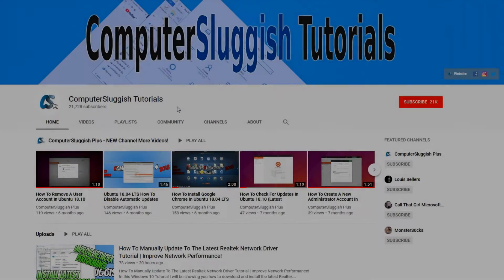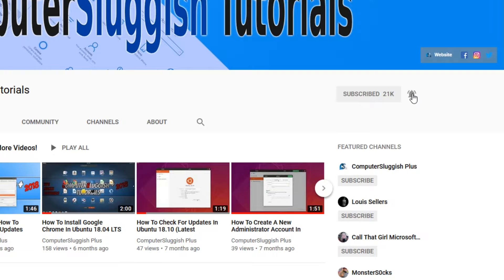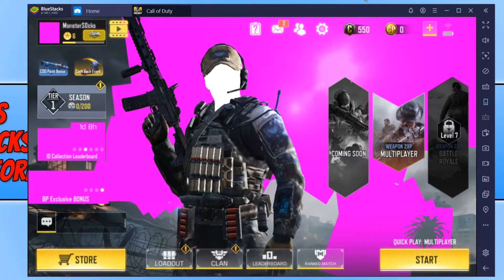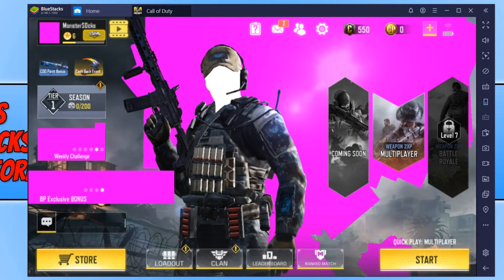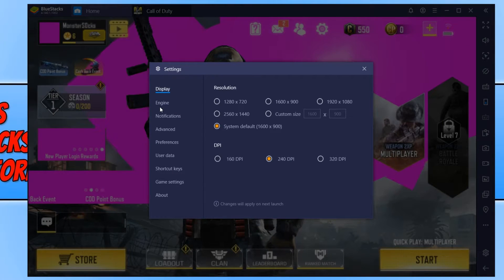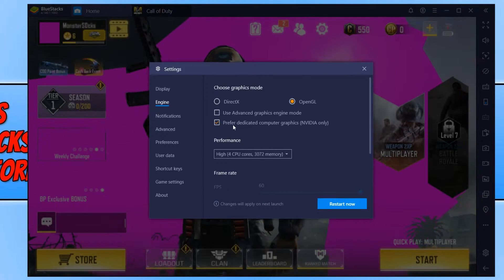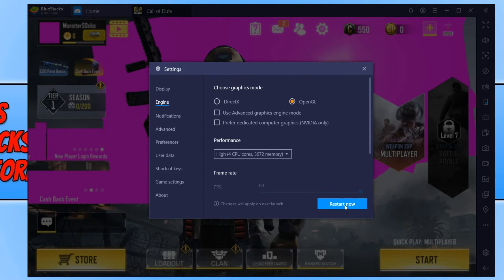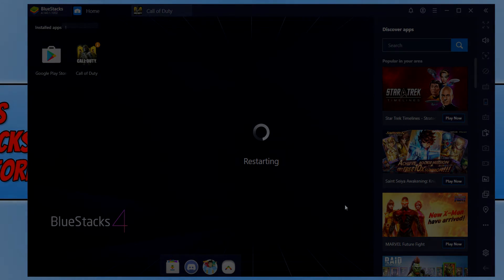How To FIX BlueStacks 4 Pink Graphics Glitch Problem Tutorial | COD Mobile Pink Screen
In this BlueStacks 4 Tutorial I will be showing you how to FIX a graphics issues where some games like the new Call Of Duty Mobile show pink blocks over the screen and some textures appear transparent. This is a simple BlueStacks 4 graphics glitch, it is a simple fix and just requires changing some settings.

If you are still having issues with BlueStacks 4 showing pink the try installing the latest graphics card drivers and if that does not work then you may have to wait for a new update for BlueStacks4.